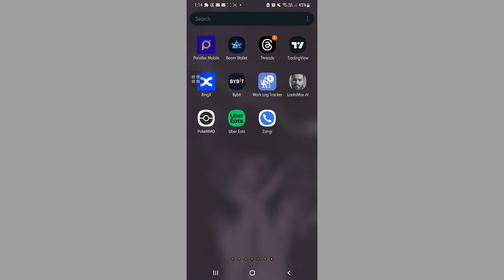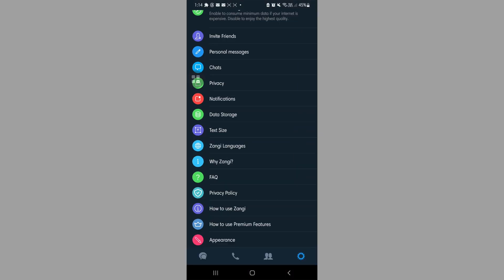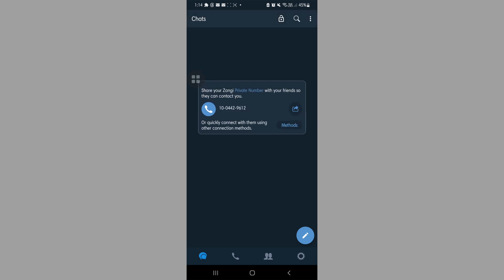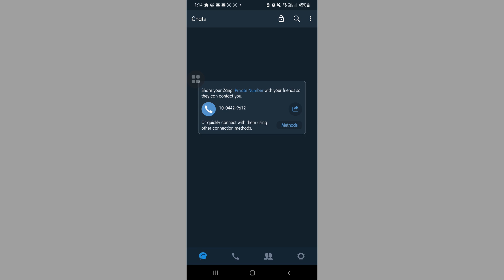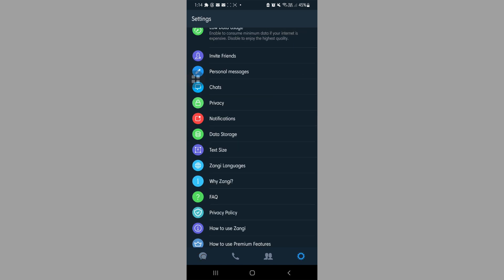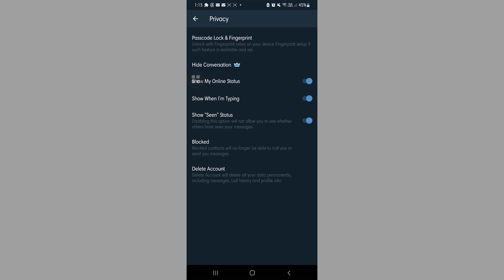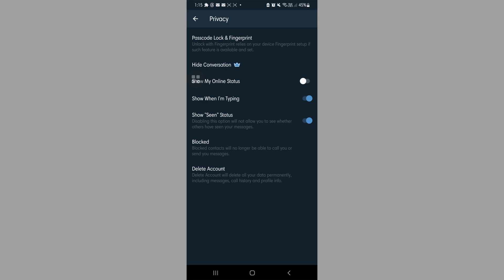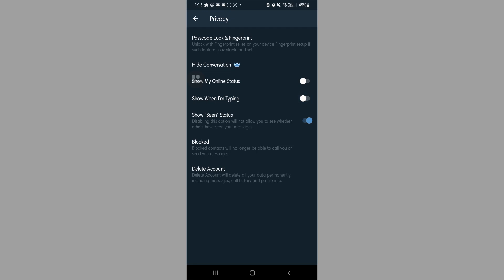HOW TO SIMPLY HIDE ONLINE STATUS ON ZANGI - BEST METHOD 2025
To hide your online status on Zangi, go to the app settings, navigate to Privacy, and toggle off the option to show your online status. This keeps your activity private from other users.